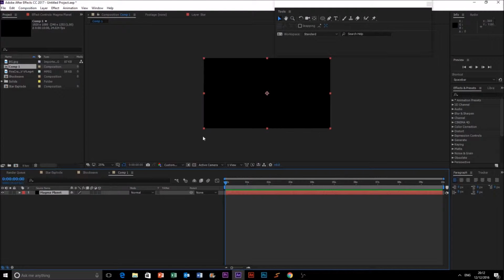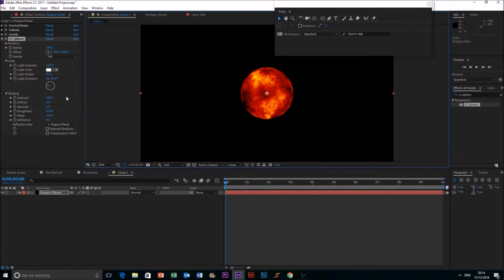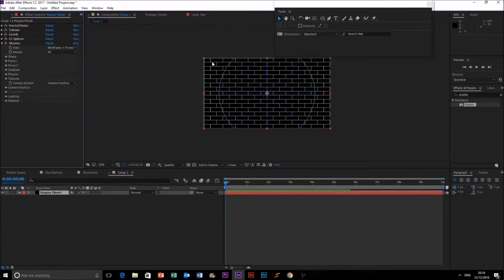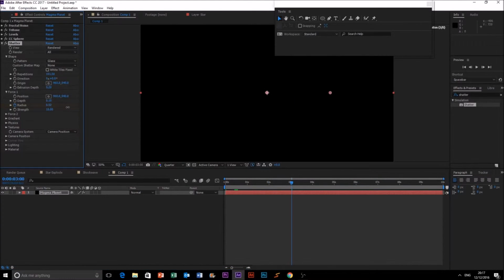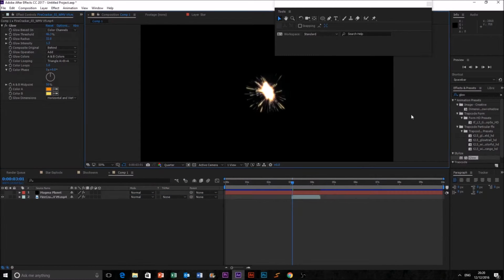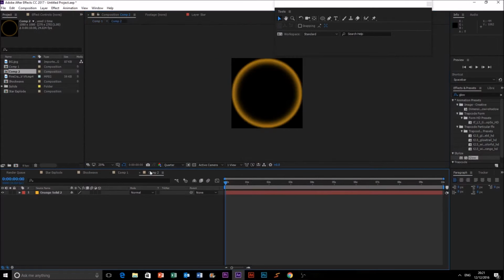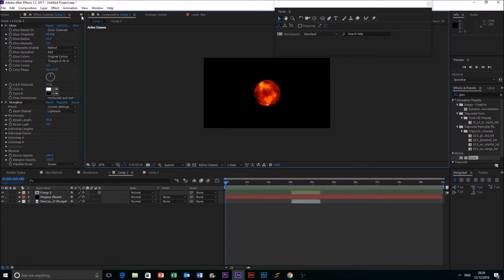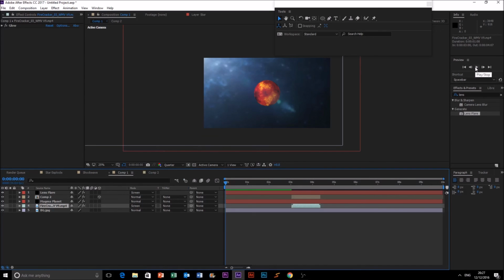MOVIE EFFECT | Star Explosion Tutorial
In this video I blow up a star. Oops

Plugins
- Optical Flares (Optional)

Assets
- Action Assentials